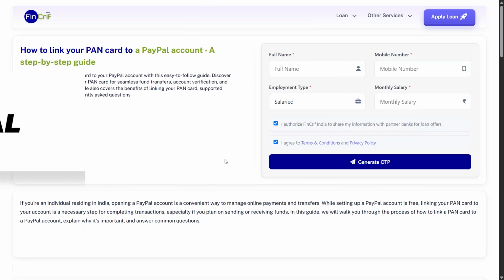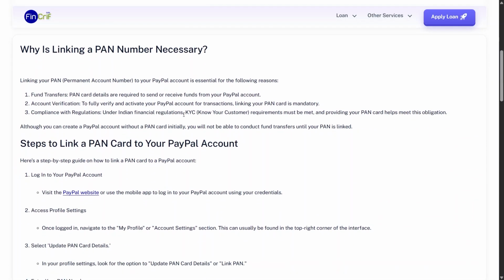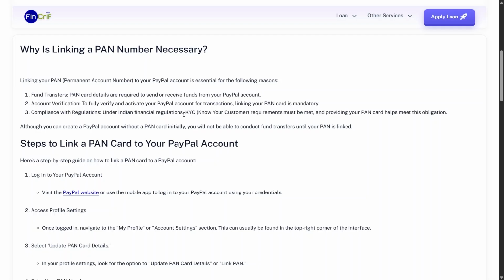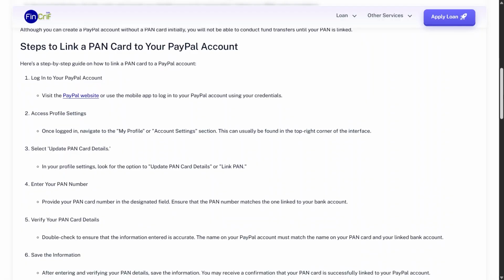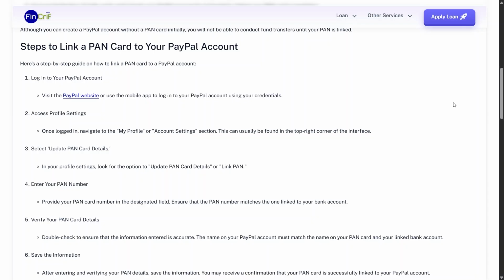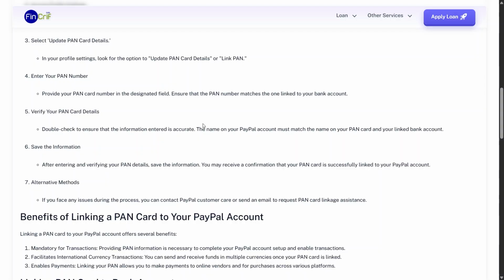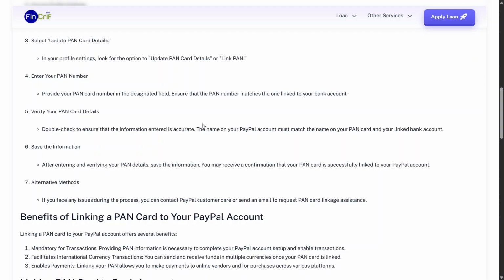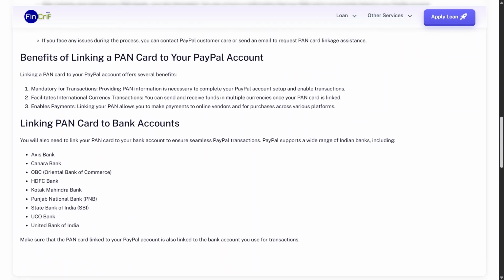How To Link Pan Card In Paypal: Easy Step By Step